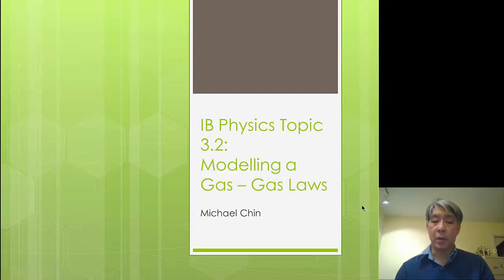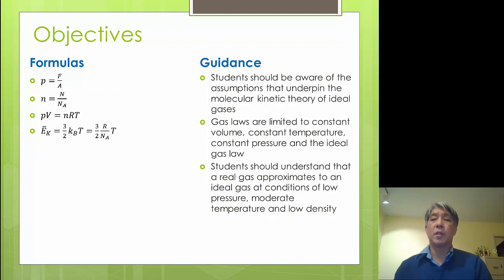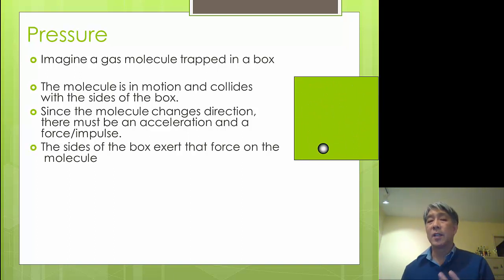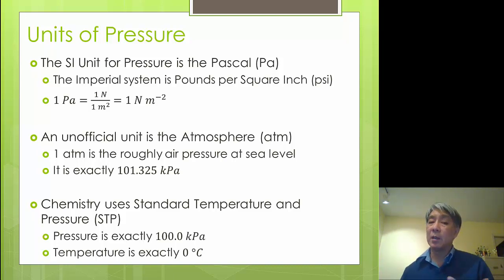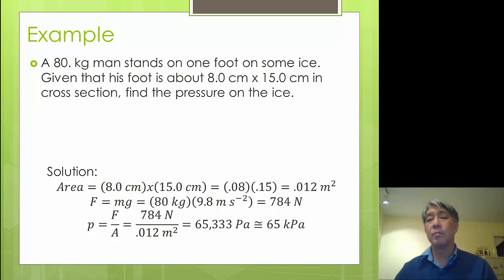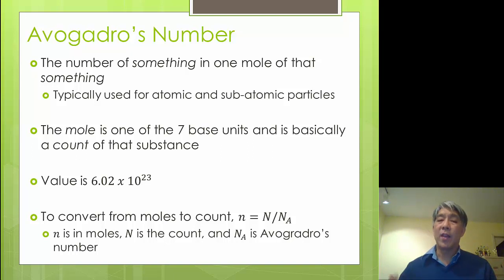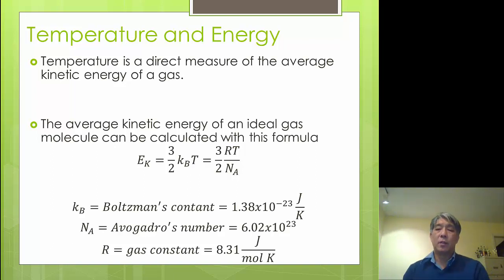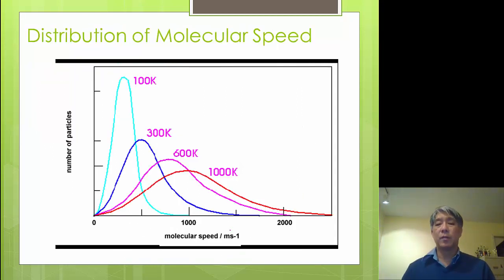2019 IB Physics 3.2a